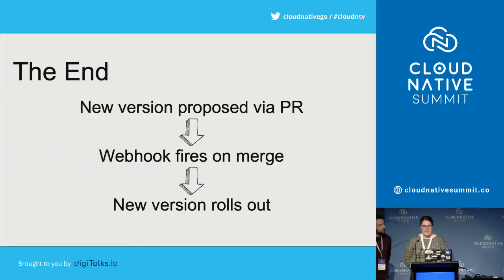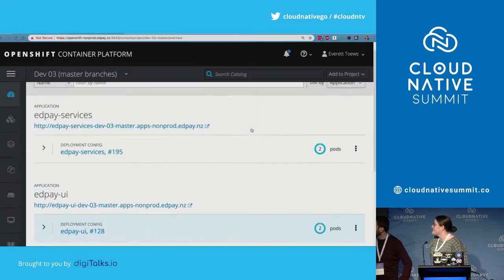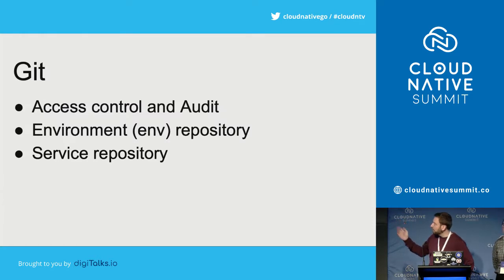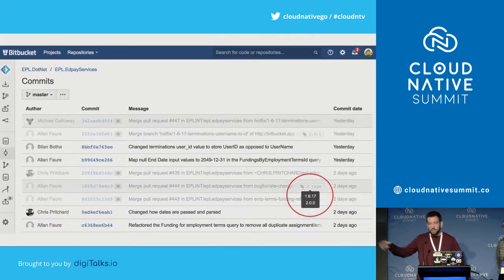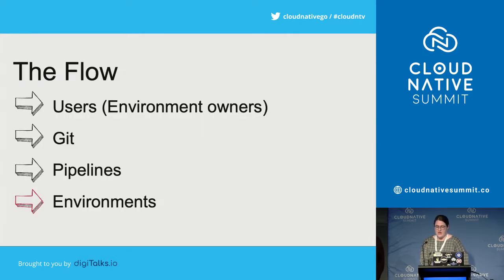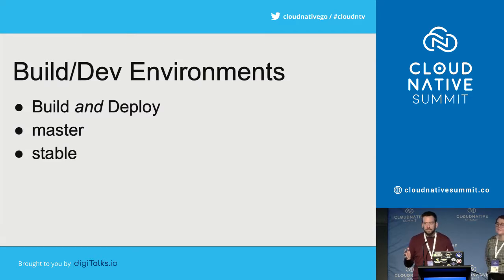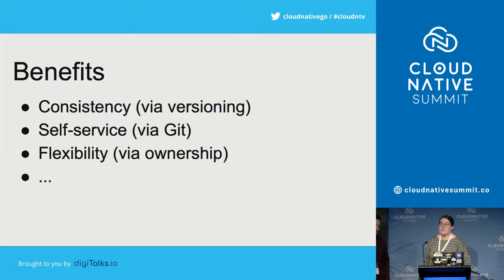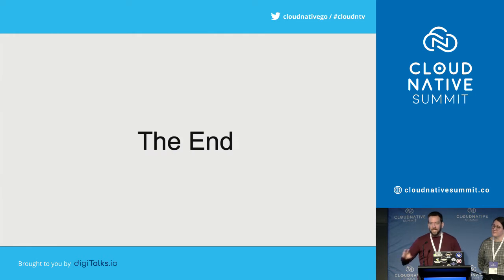Cloud Native Summit - GitOps Driven Deployments on OpenShift / H. Cumberworth-Lane & Everett Toews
The industry is determined to deliver value ever more rapidly, safely, and securely across software development lifecycle environments. One way to achieve this is through GitOps. In broad terms, GitOps is about applying the Git workflow to operations. We took this idea and narrowed it down to exactly one use case, using Git to drive deployments on OpenShift. In this presentation we’ll walk-through all of the components used to enable GitOps driven deployments all the way from development to production for a real-world enterprise client.